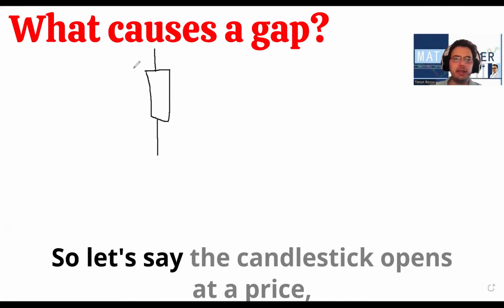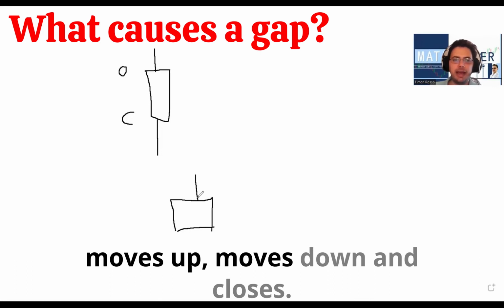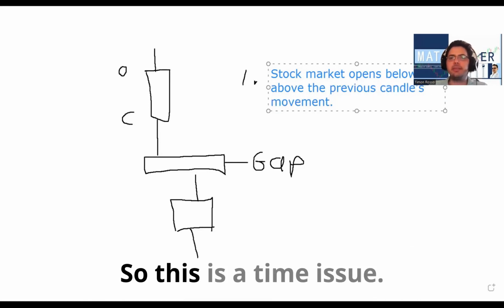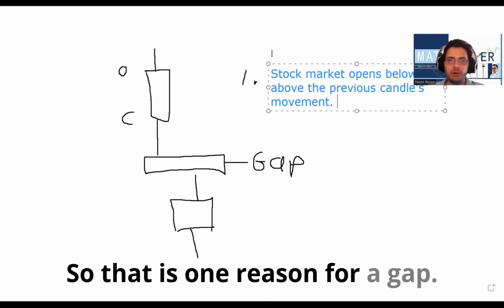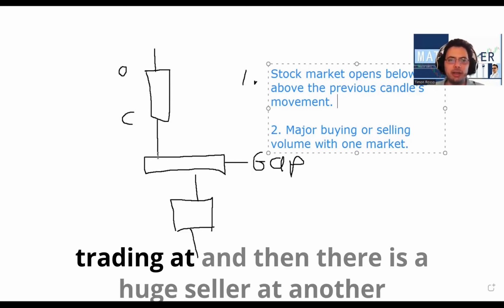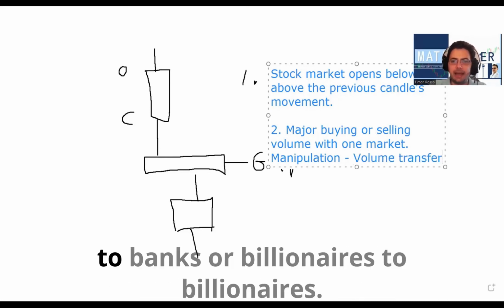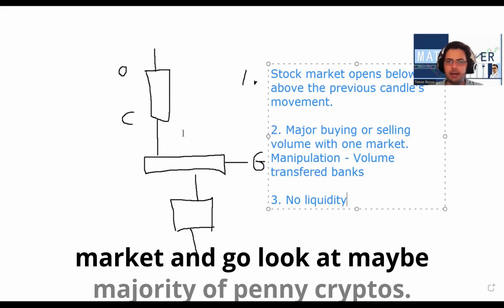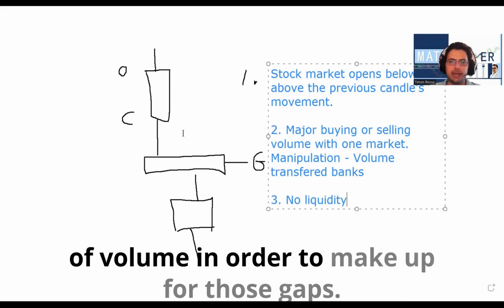What causes trading gaps?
Join the Facebook group with thousands of like minded traders by going

Read Timon's 24 CHART PATTERNS & CANDLESTICKS CHEAT SHEET Book by clicking

Save it to your desktop, print it out and use it as your trading reference guide to candlesticks and chart breakout patterns.

It is our passion to help you learn how to trade, create your financial freedom and show you how to make a success from the financial markets  from:

Stocks
Forex
Indices &
Crypto-currencies
NFTs

Trade well,
Timon Rossolimos